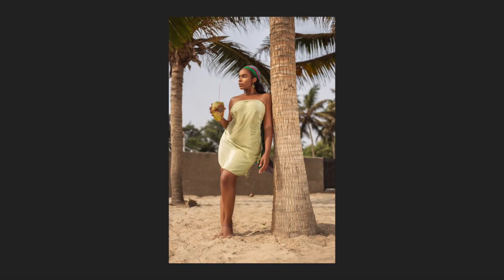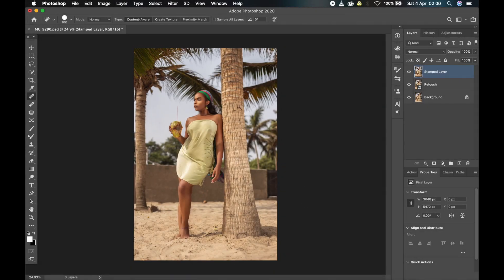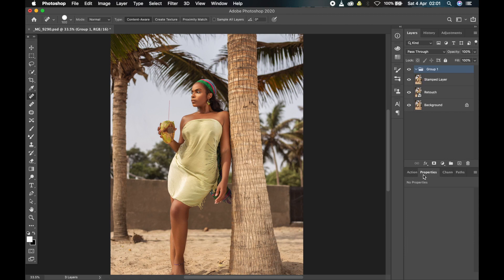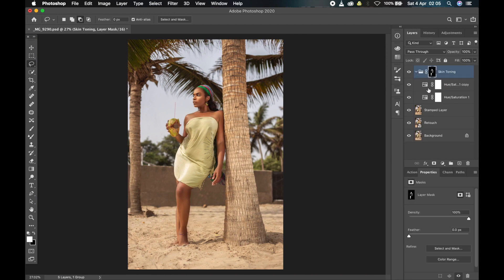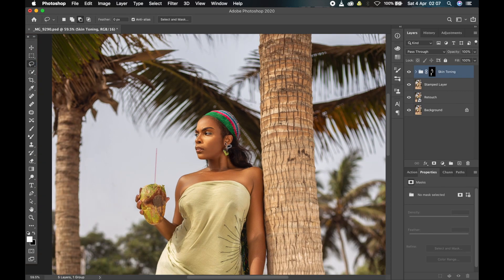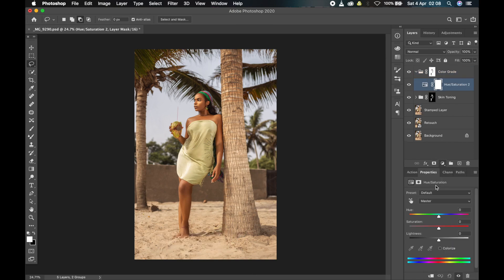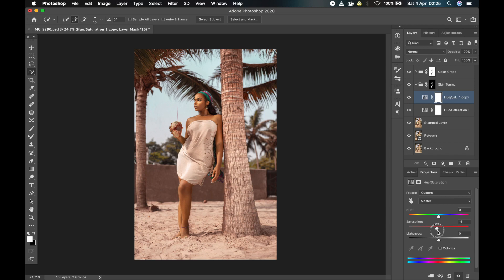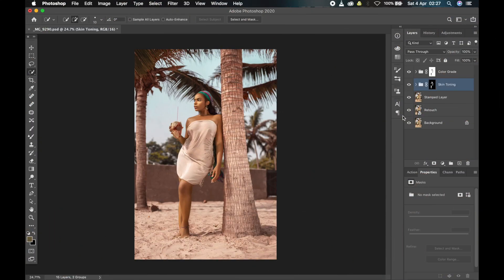Color Grade Challenge: Color grading with Only Hue/Saturation Adjustment Layer in Photoshop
Watch this exciting Color Grade Challenge: Color grading with Only Hue and Saturation Adjustment Layers in Photoshop - Part 1

In this Video, I challenge myself to color grade a portrait to pro look using only the Hue/Saturation color adjustment layers in Photoshop.
It was very exciting to see what I could accomplish, limited to just one type of color adjustment layer in Photoshop as we normally don't limit ourselves when we're color grading.
The aim of this video was to show that with just a knowledge of how colors work and also a knowledge of how a single tool works in Photoshop, you can accomplish anything your mind can Imagine.